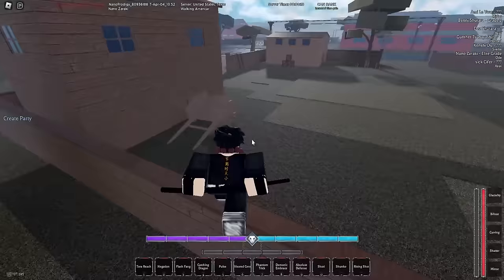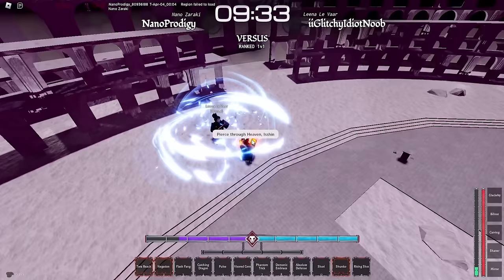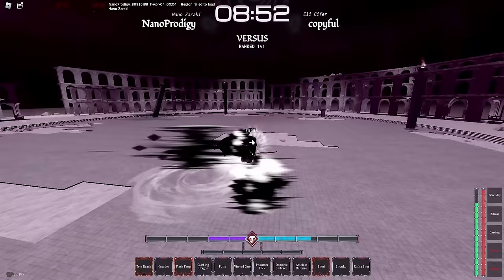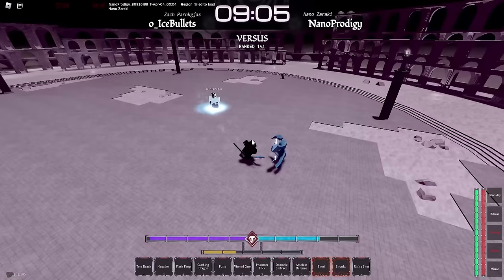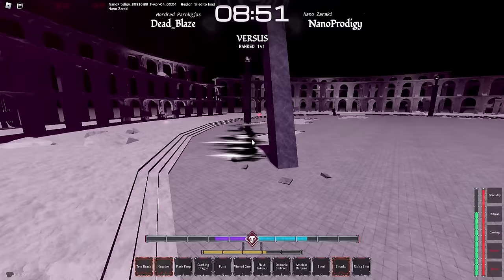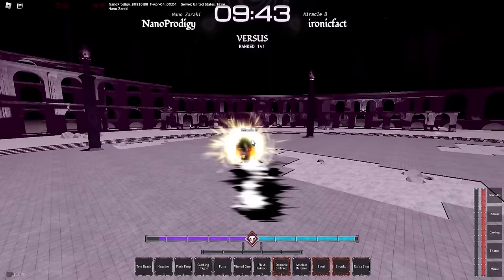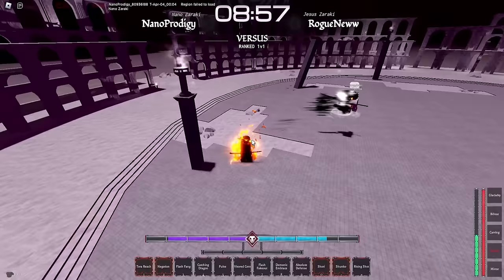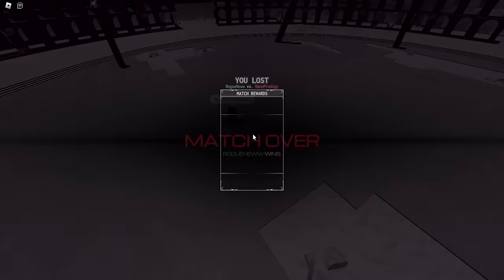[Type Soul] So Fire Shunko Got Buffed... still cooked?!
Type Soul Kendo Essence
Type Soul Horizon